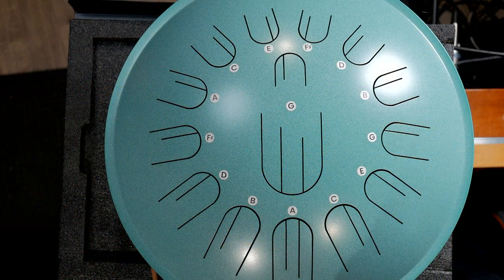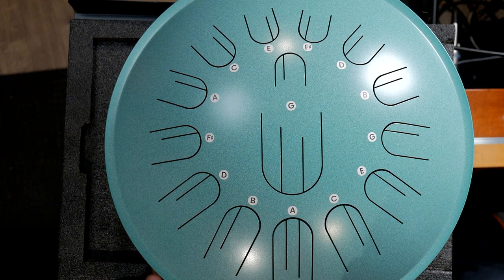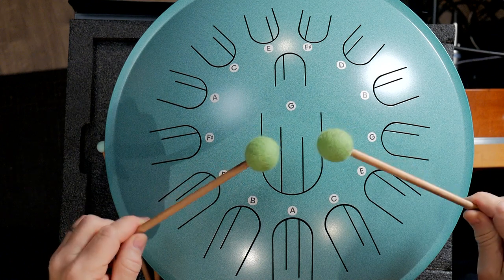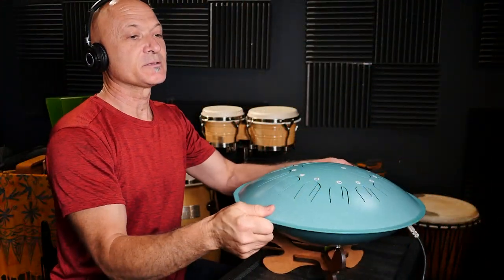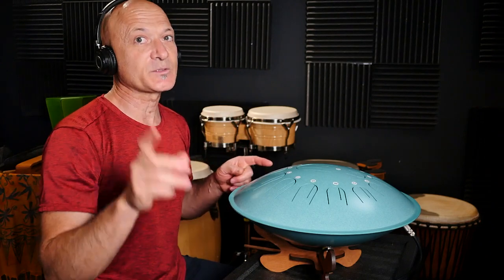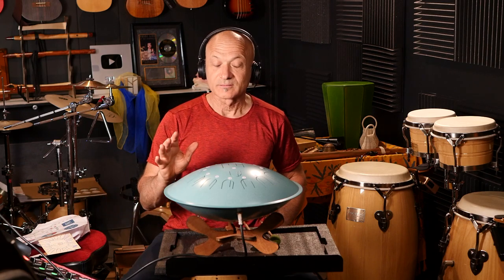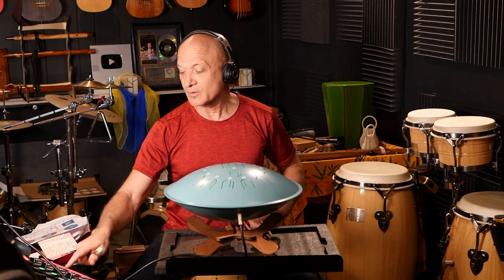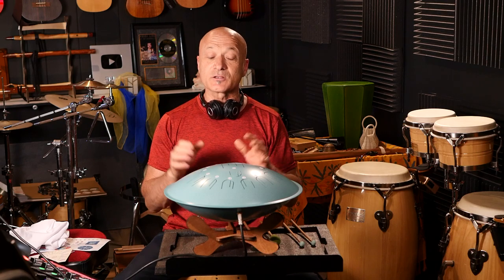KOSMODRUM / 15" Steel Tongue Drum by Kosmosky / Demonstration